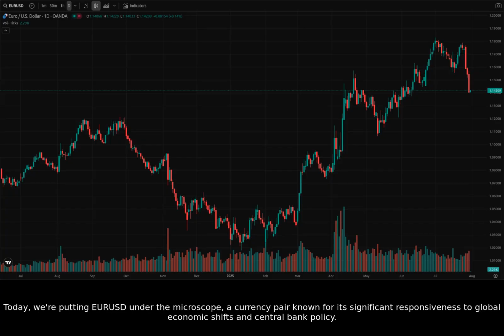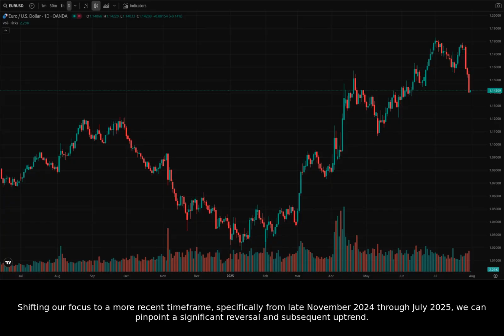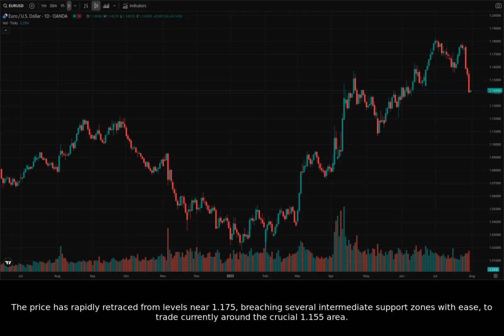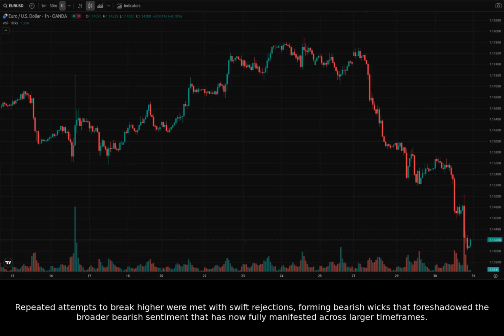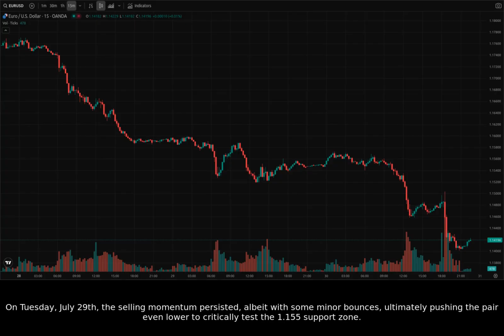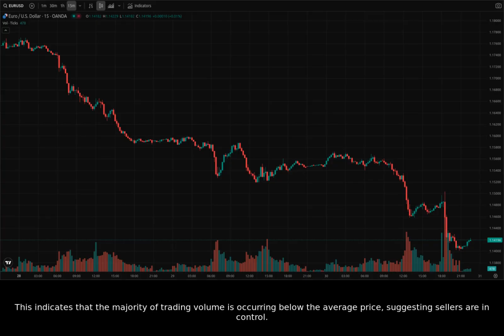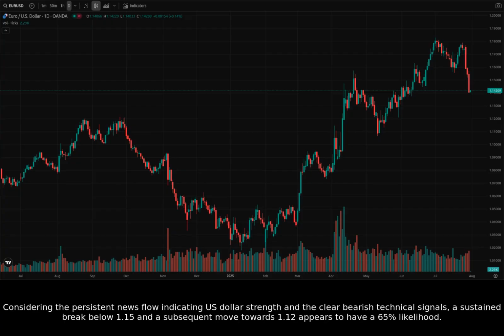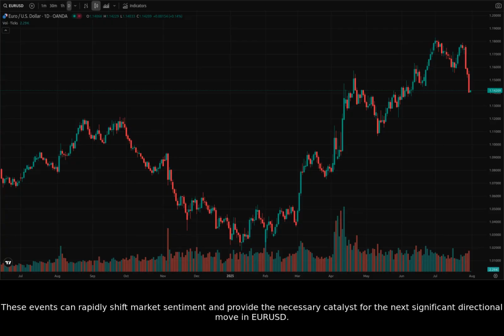EURUSD Breakdown: News & Charts Reveal the Next Major Move - July 30, 2025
Welcome to Explain The Charts! In this detailed video, released on July 30, 2025, we're dissecting the recent price action of EURUSD. We'll combine the latest news and market sentiment with an in-depth technical analysis across multiple timeframes to give you a comprehensive understanding of where this major currency pair stands.  Discover the driving forces behind the US Dollar's recent strength and how the Federal Reserve's stance is influencing the Euro's performance. We'll identify critical support and resistance levels, discuss key price patterns, and explore potential short-term reversals and long-term trends shaping EURUSD's future.  Whether you're a day trader or a long-term investor, this analysis will provide actionable insights into potential trading opportunities, risk factors, and what macroeconomic events to watch out for.